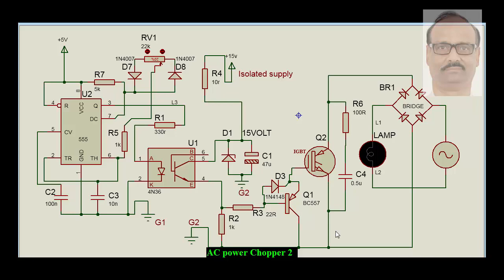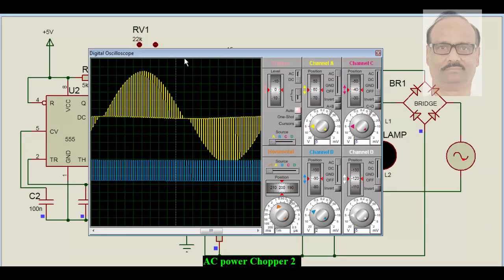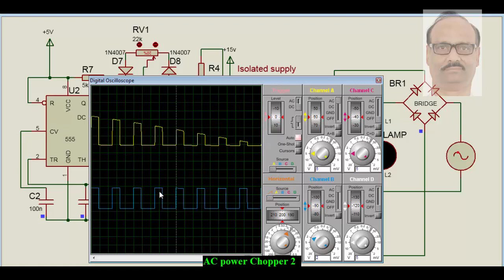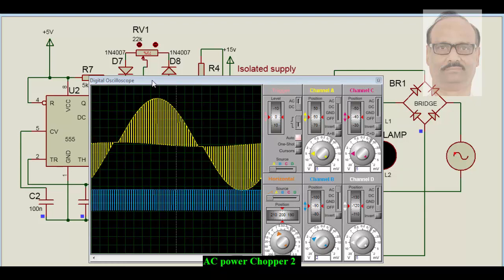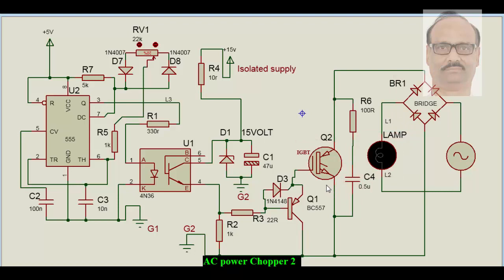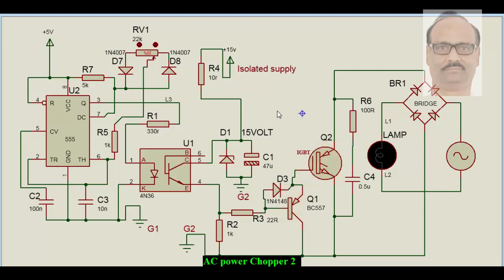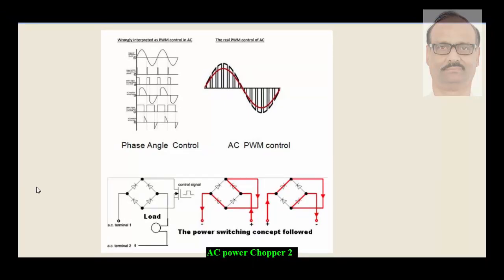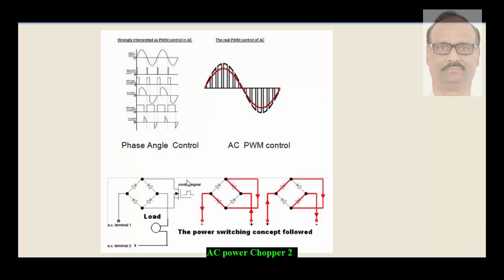Electrical chopper using single IGBT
Using one IGBT (or MOSFET also) across ,a bridge which is in series with the load and supply ac can be chopped for ac power control , Compared to firing angle control used for thyristor / Triacs this method is far better in minimising pf and THD (third harmonic distortion )